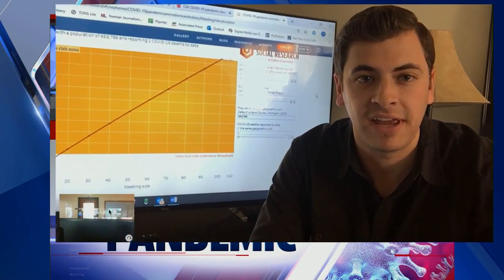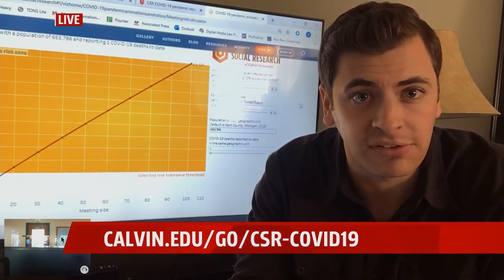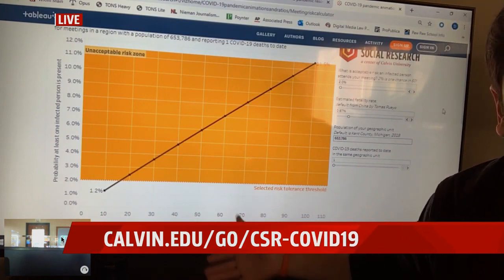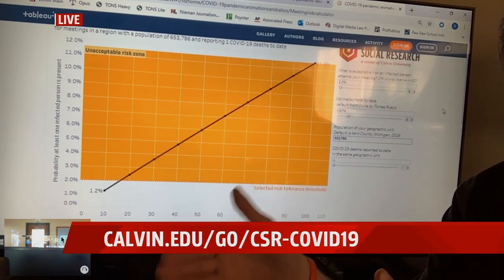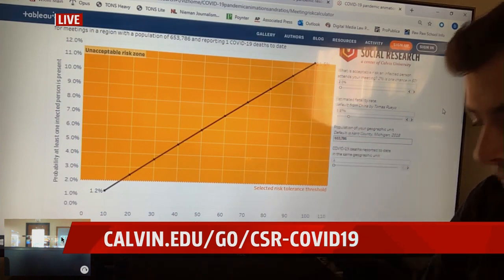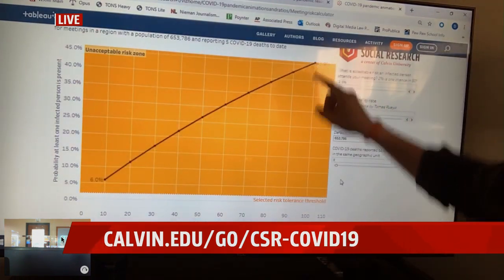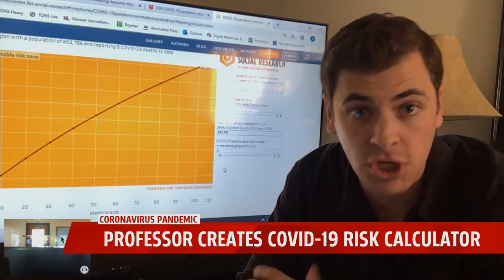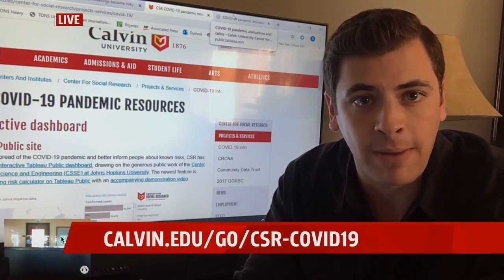Covid-19 Risk Calculator